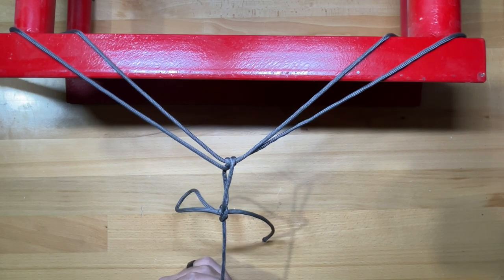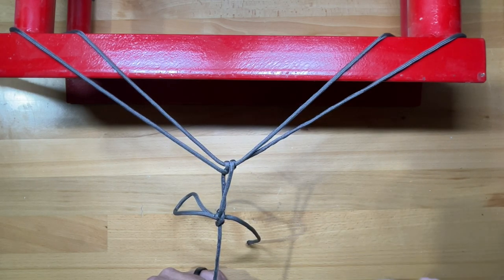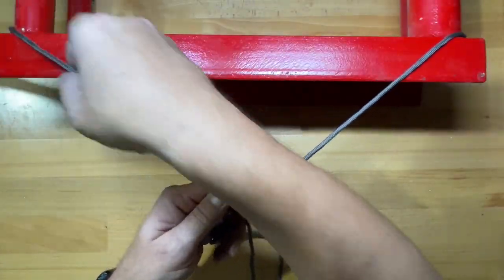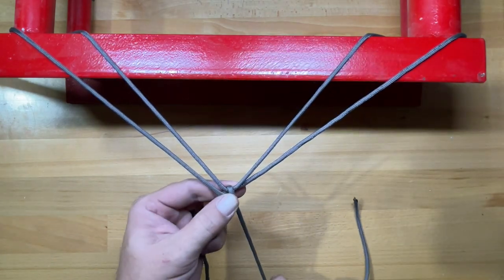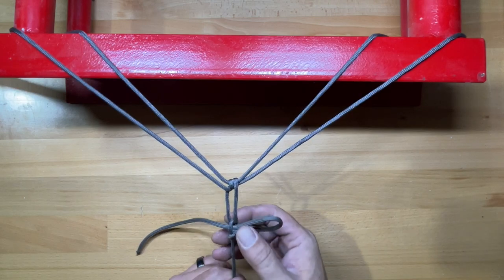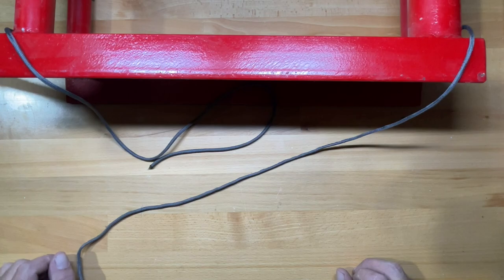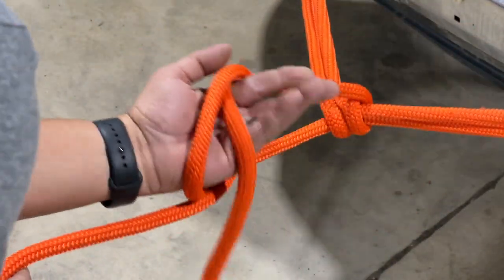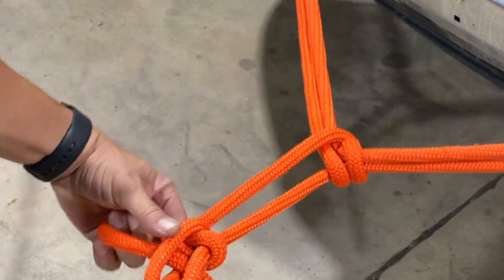Axle Hitch Knot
The Axle Hitch Knot is used to secure a double wrap around an object or to attach to two separate pull points to a single line, as when used around an axle or tow hooks. The knot can be secured with a Bowline or comparable knot, in my case I will be using a Kalmyk Hitch Knot.